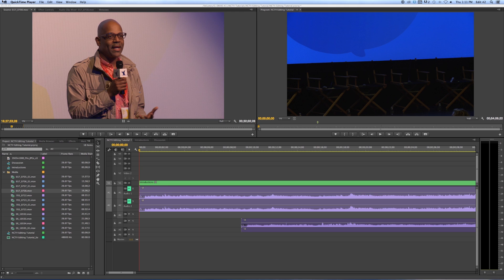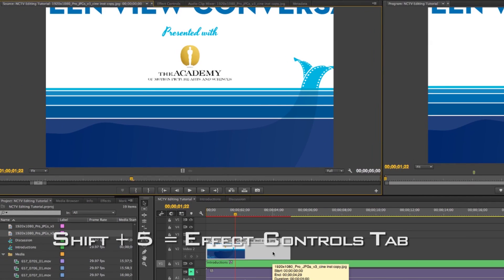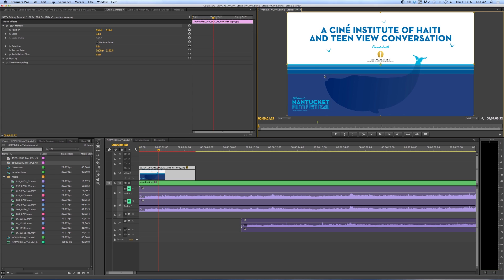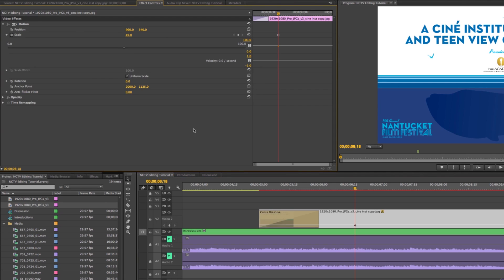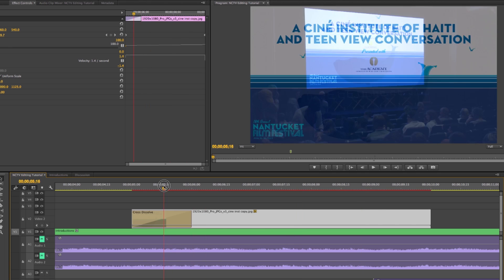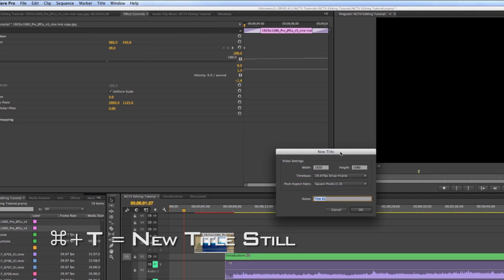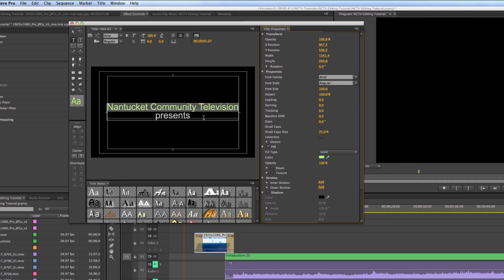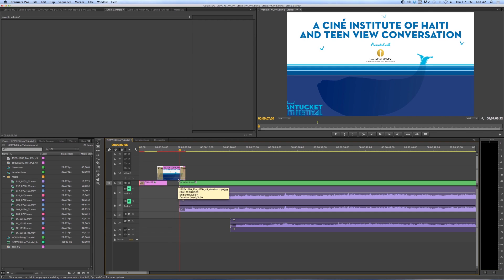Adobe Premiere Pro CC - Editing 101: Overlaying Titles & Stills (Part 8)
Your video is laid out and ready to be seen by the world - Only, it's missing something but you're not quite sure what. How about some opening and closing credits or maybe a few pictures to overlay on top of your video? Jeff Tocci goes over some quick basics on how to generate your own titles or to incorporate photos and stills into your video with ease.